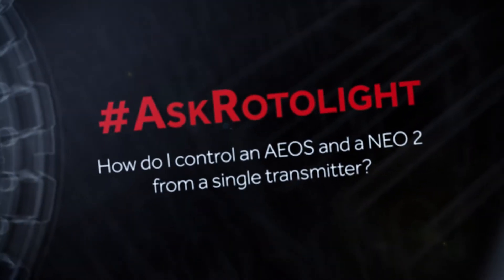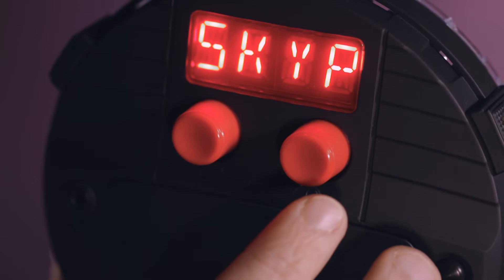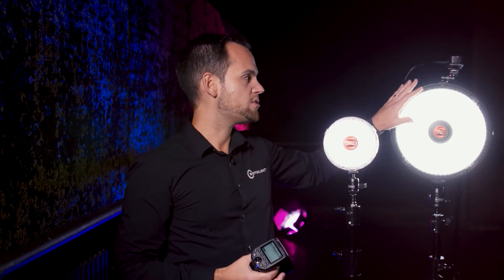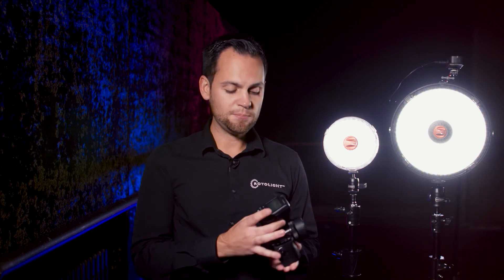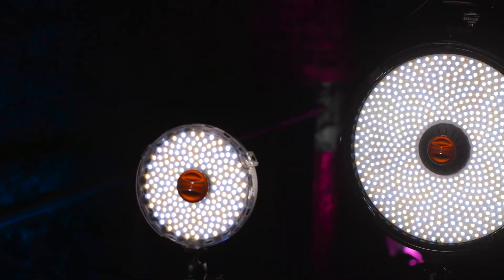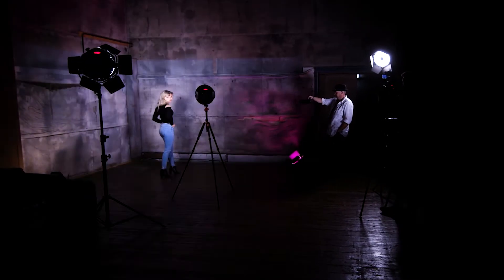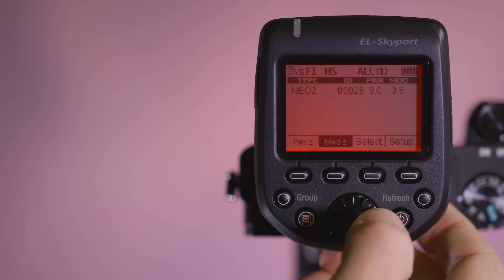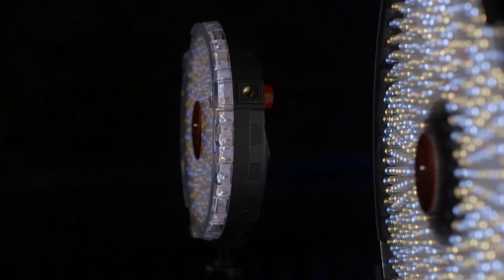How to control an AEOS and a NEO from a single transmitter - Ask Rotolight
Managing Director of Rotolight, Rod Aaron Gammons, demonstrates how to pair and control both a Rotolight AEOS and NEO 2 using a single Rotolight HSS Elnchrom Transmitter.

This set up applies to owners of AEOS and AEOS with integrated Skyport - those with the latter unit will not need the external receiver.

Submit your questions using

Rotolight is a pioneering British technology company, specializing in creating award winning LED lighting products for photographers and filmmakers. Known for constantly pushing the boundaries of innovation, Rotolight strives to create products that provide unique tools to image makers, allowing them to realise their creative vision and aspirations.